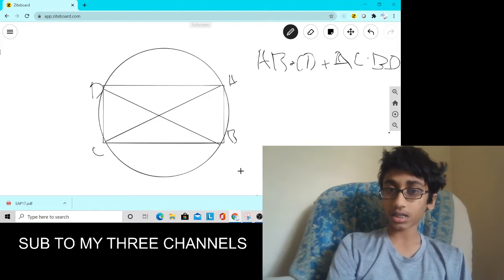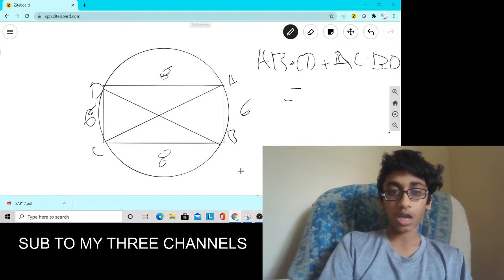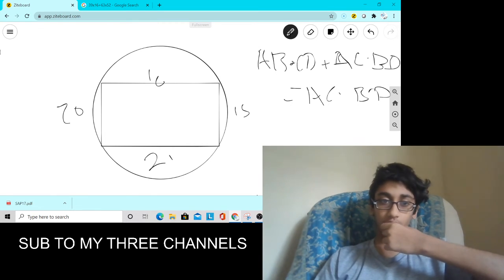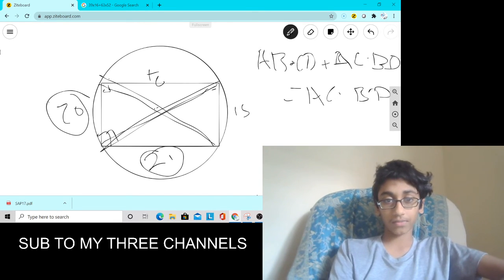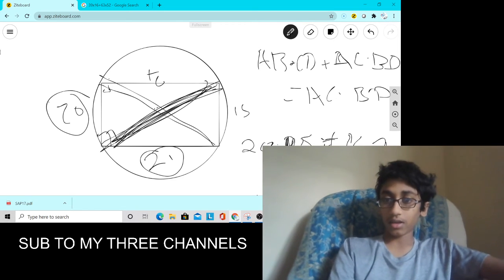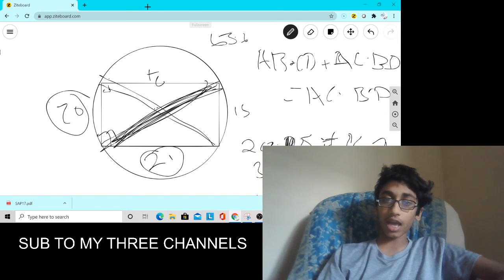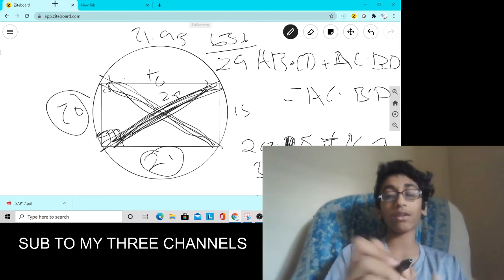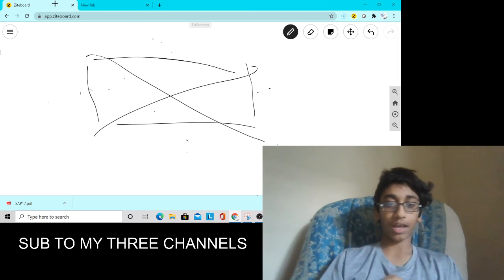EXPLAINING PTOLEMY THEOREM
Sorry i kinda got flustered. But remember in a rectangle ABCD, AB x CD + AD x BC = AC x BD